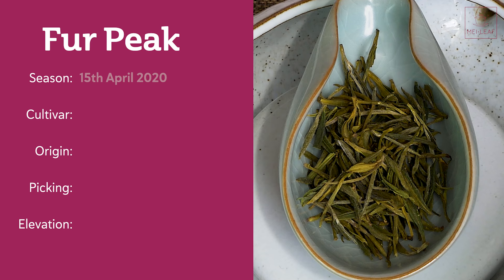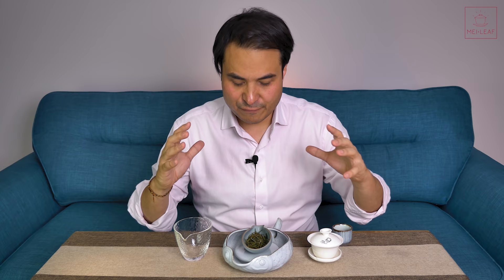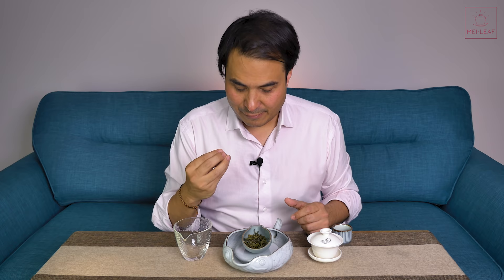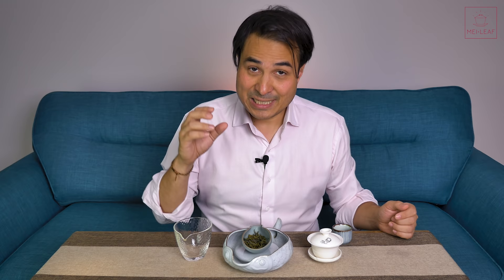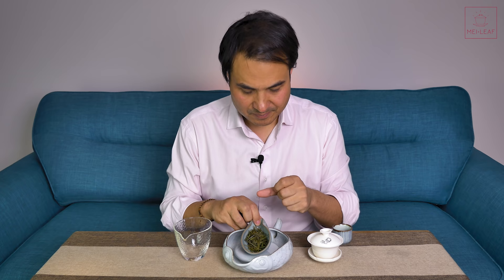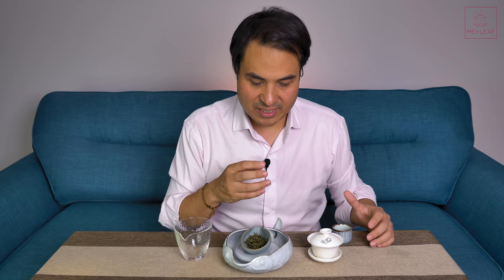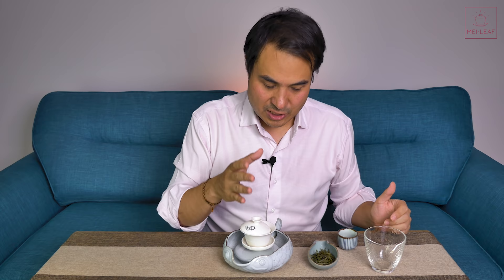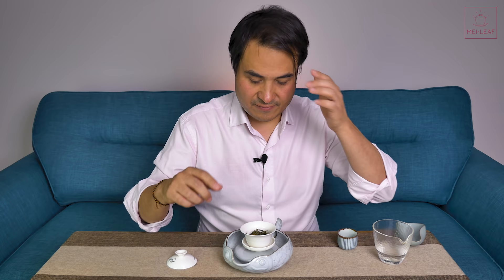SPOTLIGHT on Expensive Chinese Greens - Huangshan Maofeng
Is this tea worth the money? What should I expect from a Huangshan Maofeng Green tea? Should it be so light?

These are some of the questions people ask us of Huangshan Maofeng and a lot of other revered Chinese Greens. The answers are not easy to define but there is a special union between light yet full which is the hallmark of the pinnacle Green teas.